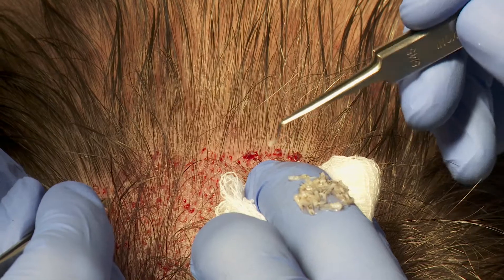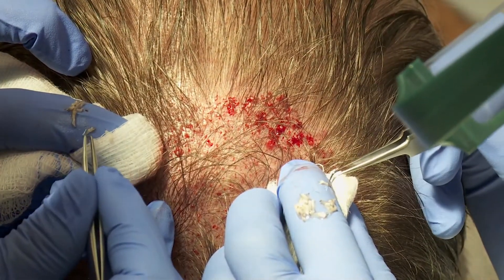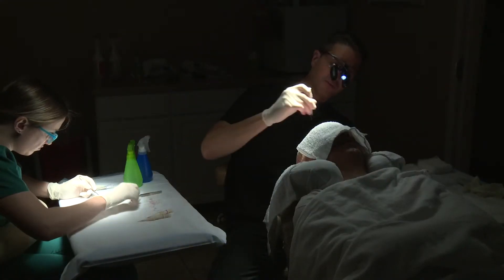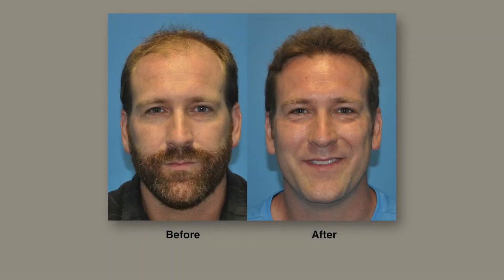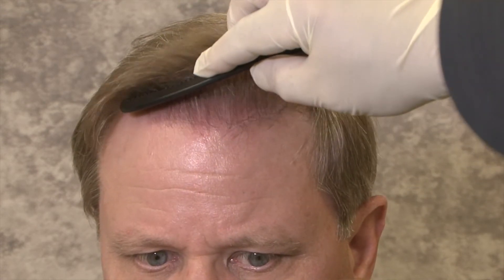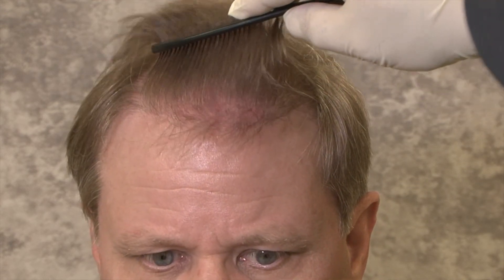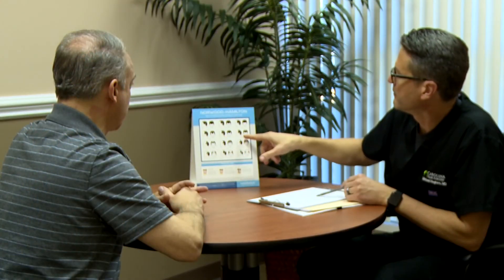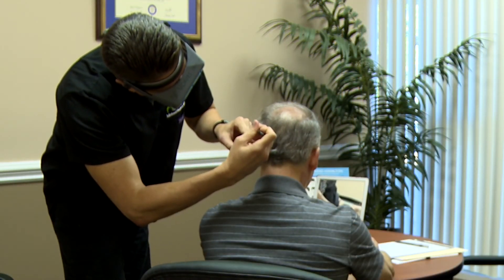FUE Hair Transplant Devices Explained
FUE Hair surgeon Dr. MichaelHughes - based in Charlotte, NC describes the various devices for performing follicular unit extransction hair transplantation.